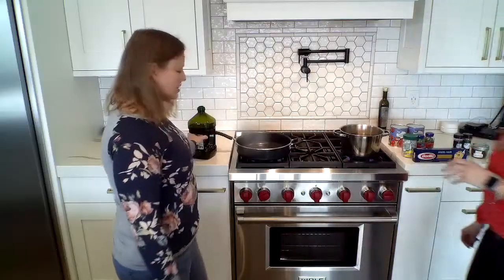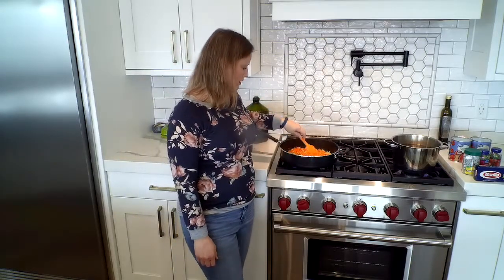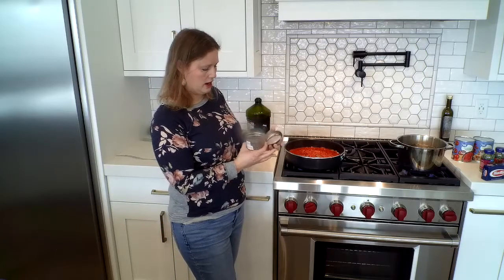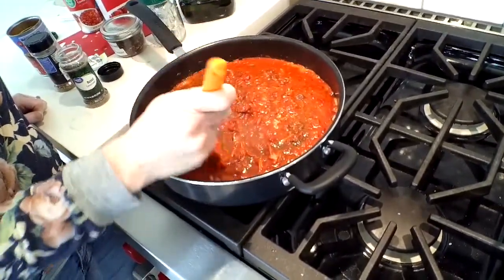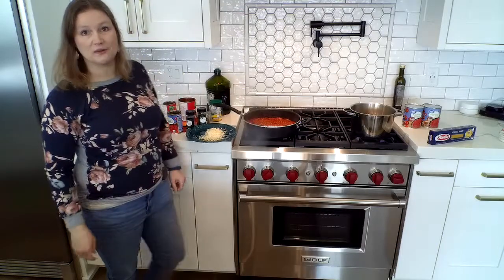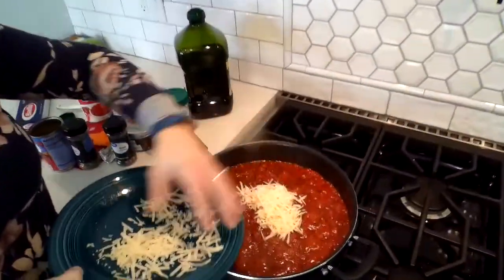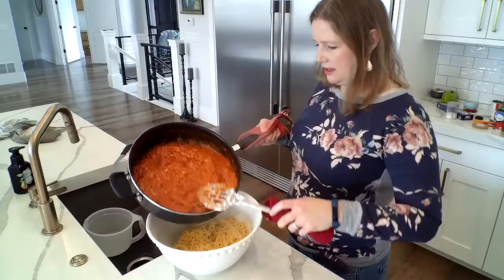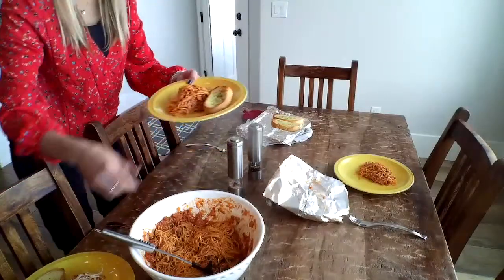Danielle's Italian Red Sauce Recipe *makes the most perfect spaghetti*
My friend, Danielle shares her delicious red sauce recipe.  This was pretty much the best spaghetti ever!  It was robust and flavorful.  We dipped our garlic bread in the sauce and it was so tasty.
heat a large pan to medium heat and add
1/2 C extra virgin olive oil
1 large onion finely diced
Cook until onion is translucent
add
5 or 6 cloves minced garlic
2 or 3 carrots shredded
add
1 large can crushed tomatoes
1 large can petite diced tomatoes
1 beef bouillon cube
cook on medium heat for 15 minutes (stirring every few minutes)
add
 3/4 c freshly shredded/grated parmesan cheese
1 c heavy whipping cream
stir in and cook until combined and bubbly
stir in your favorite cooked pasta
add more fresh parmesan to the top
add freshly ground pepper
Thanks Danielle